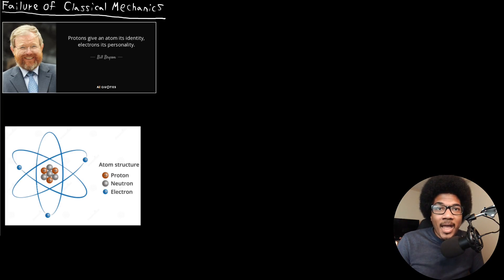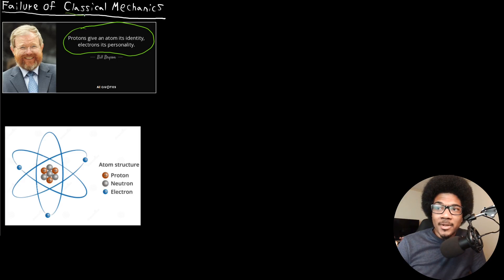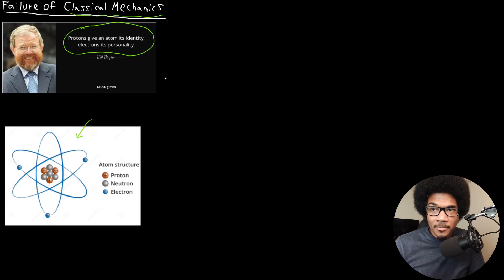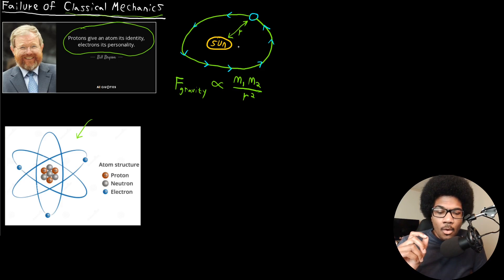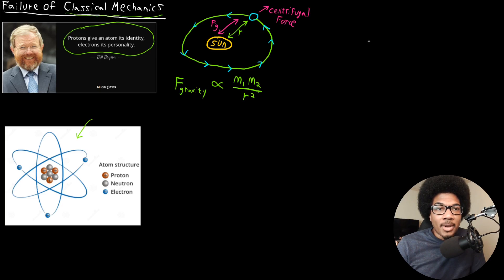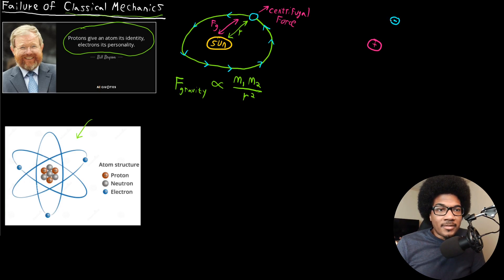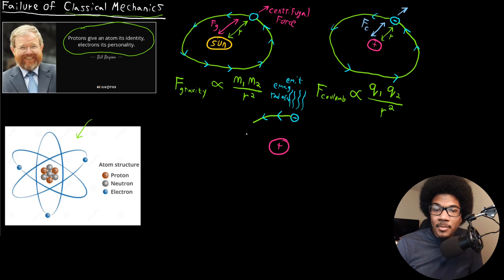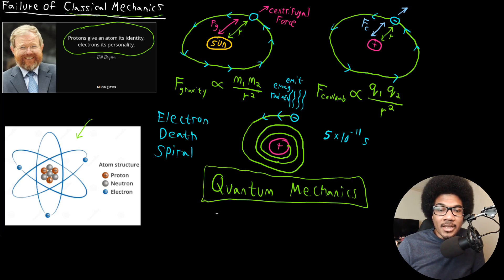Failure of Classical Mechanics | General Chemistry I | 055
Chemistry lecture introducing a discussion on atomic structure, specifically the physics of the electron. The limits of classical mechanics will be discussed in the context of atomic structure and the need for new physics will be motivated.